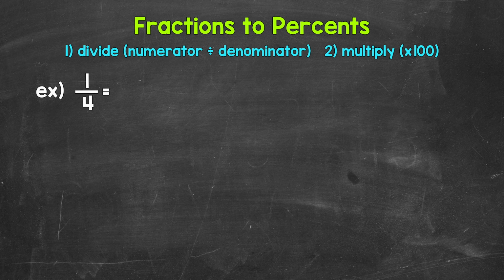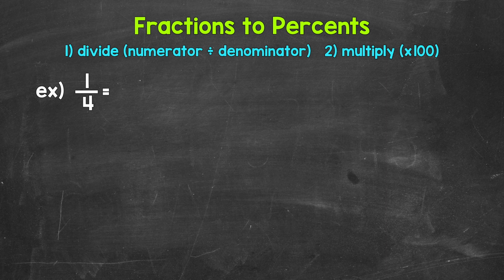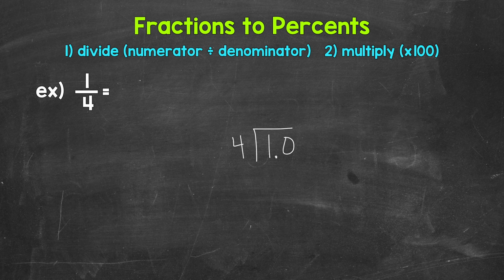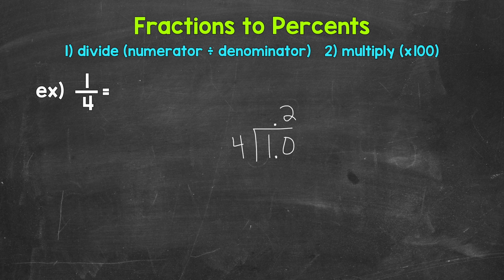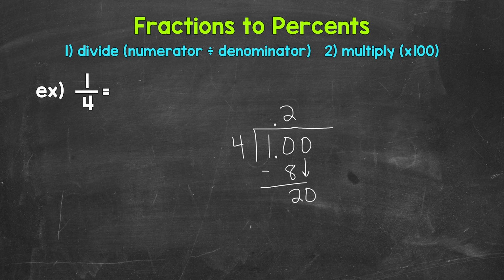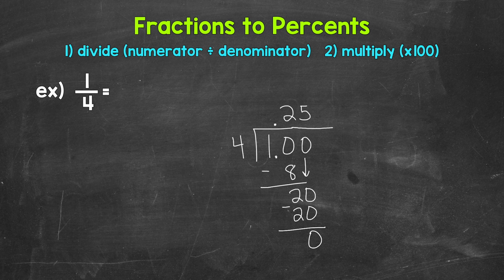Convert 1/4 to a Percent | Fractions to Percents | Math with Mr. J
Welcome to How to Convert 1/4 to a Percent with Mr. J! Need help with converting fractions to percentages? You're in the right place!

Whether you're just starting out, or need a quick refresher, this is the video for you if you're looking for help with converting a fraction to a percent. Mr. J will go through how to convert 1/4 to a percent step-by-step.

Hopefully this video is what you're looking for when it comes to converting 1/4 to a percent.